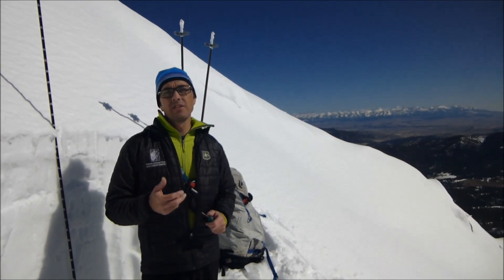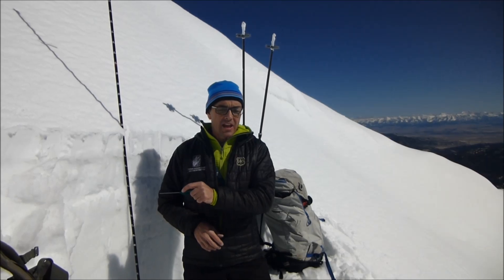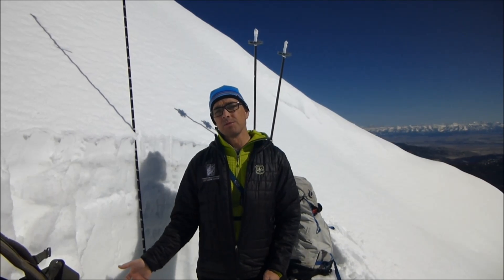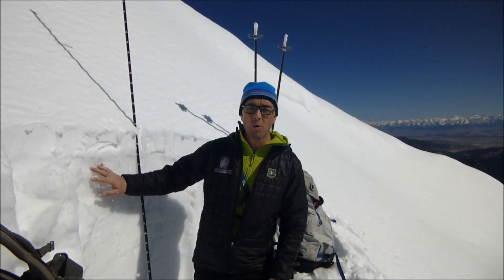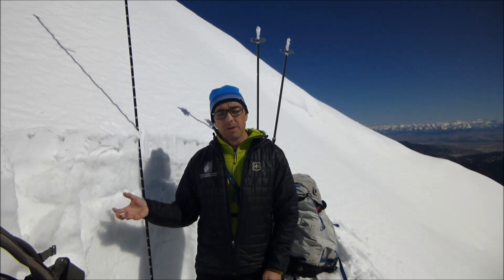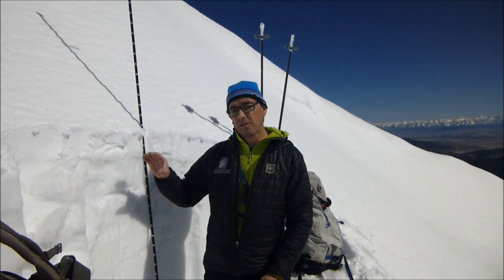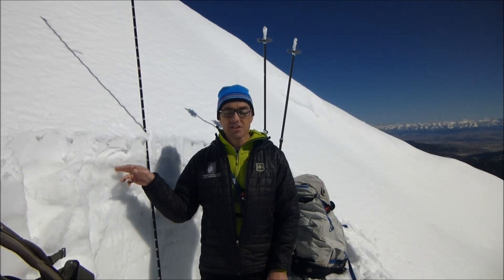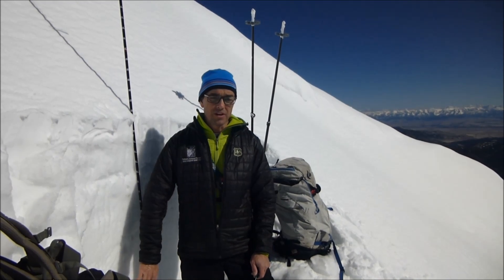Wet Avalanche Potential - 19 March 2015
Doug Chabot discusses the wet avalanche potential in the Bridger Range.